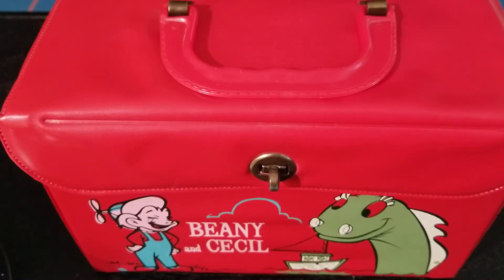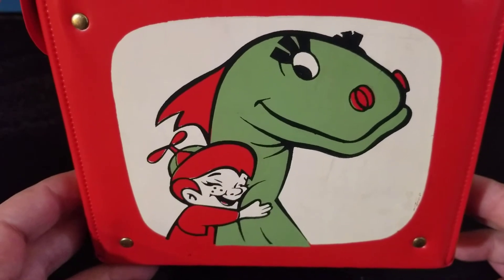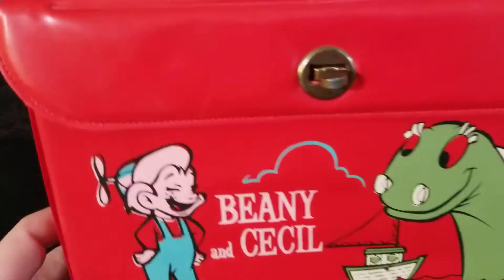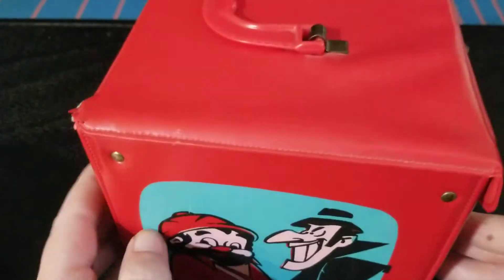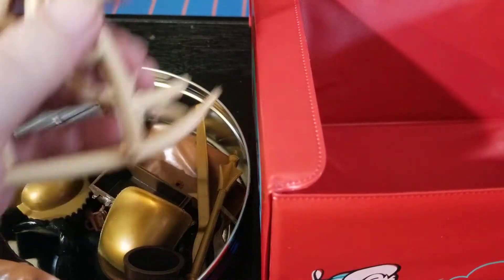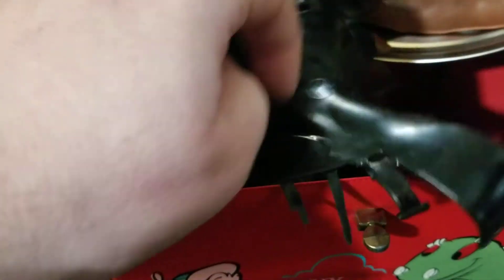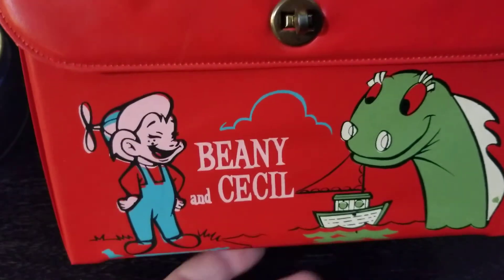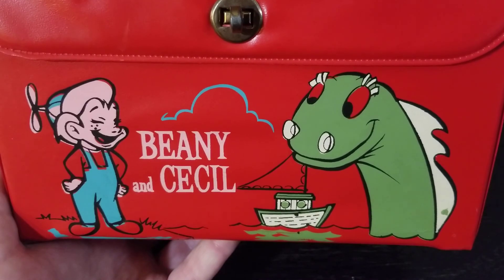Beany and Cecil Vinyl Lunchbox 1961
We look at and talk about a vintage Beany and Cecil vinyl lunch box. We also discuss accessory storage for Marx large scale action figures.